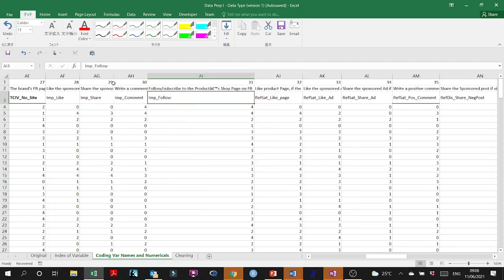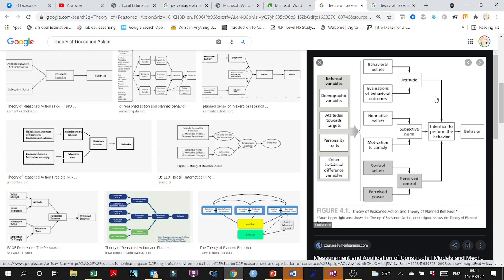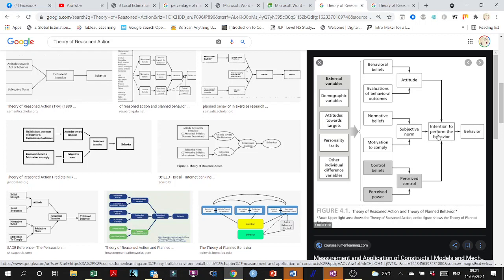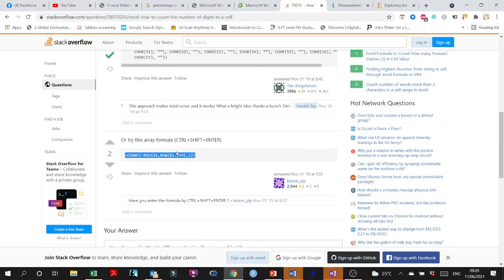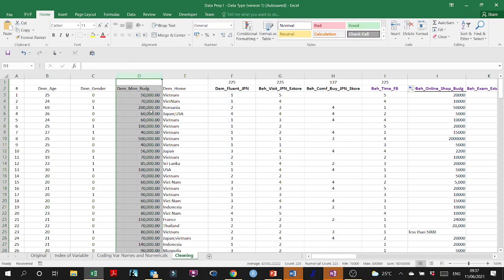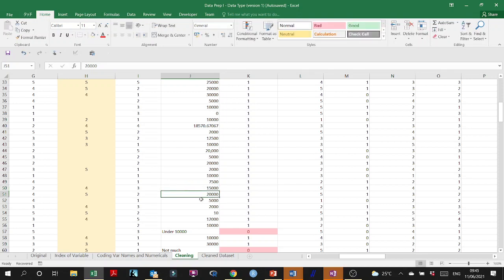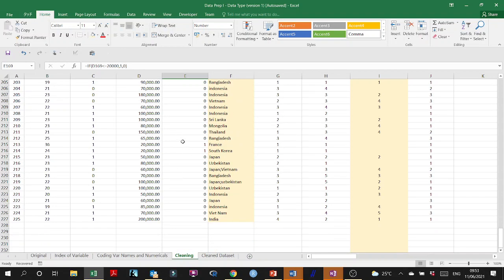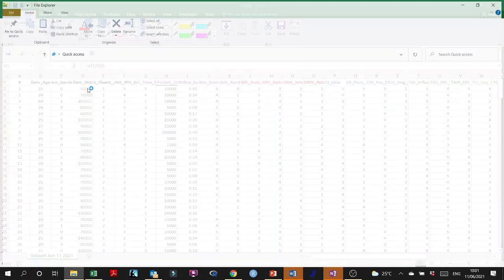2 Survey Data Prep and Cleaning with Excel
In this video will learn the basics of data preparations and cleaning with excel.
How to detect missing data, clean / smooth the data for missing values. You will also learn how to expand the dataset by adding proxy variables or when to make difficult decisions to drop variables with huge numbers of missing values.